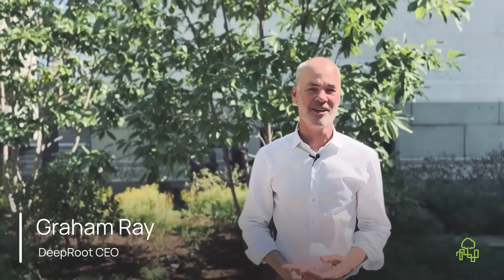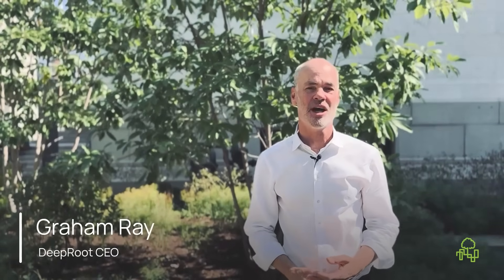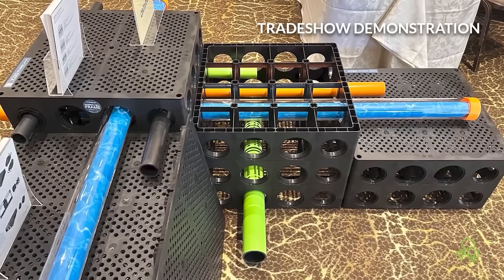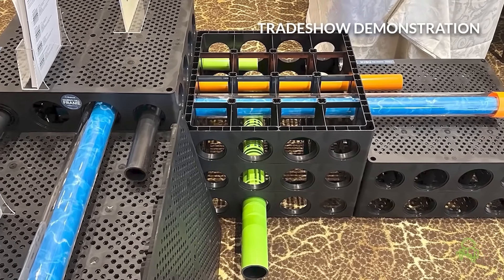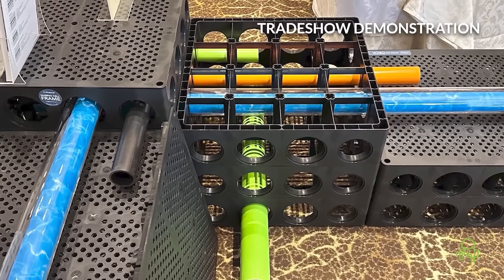Designing Marino Cell with DeepRoot CEO Graham Ray: Episode 2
DeepRoot has a history of innovation in the green infrastructure industry — and CEO Graham Ray takes a moment to discuss the company’s latest creation, the Marino Cell. In this second of four short episodes on the new product, Ray talks about how the Marino Cell was designed to be versatile and flexible in nearly any built environment, including having maximum void space, a single lid atop stackable modules, and utility lines able to be run through the system on multiple different levels.